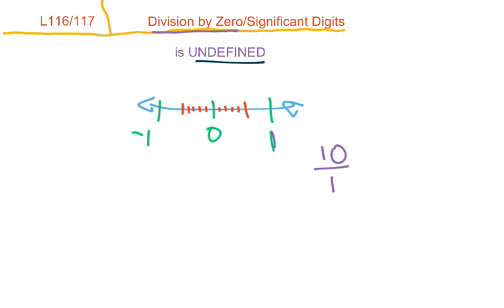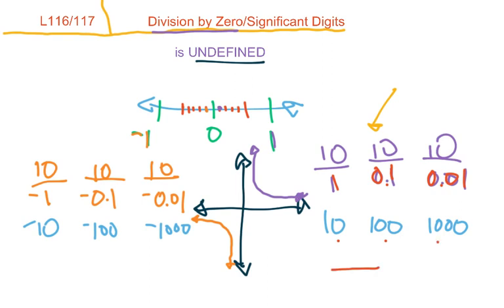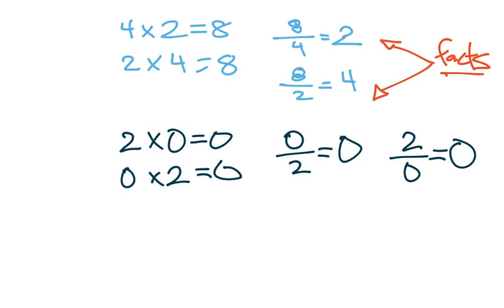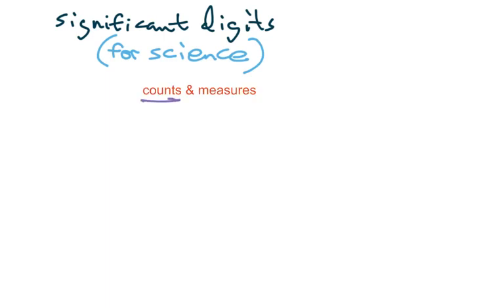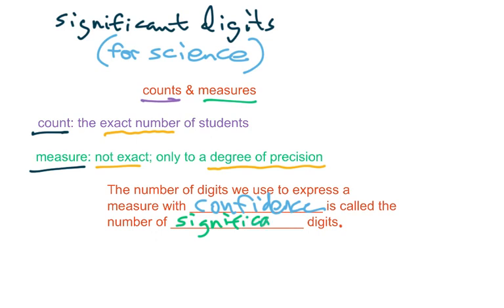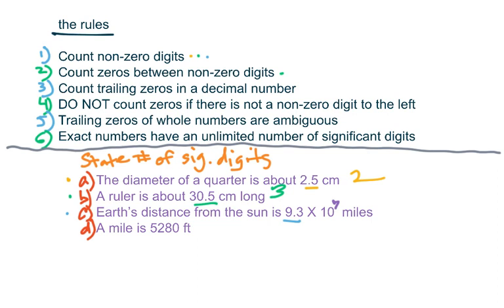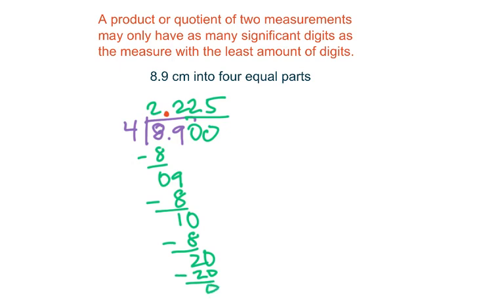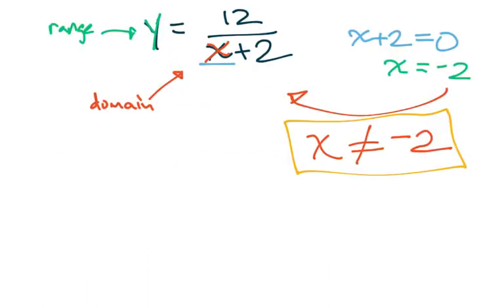Division by Zero/Significant Digits 7A L116/117